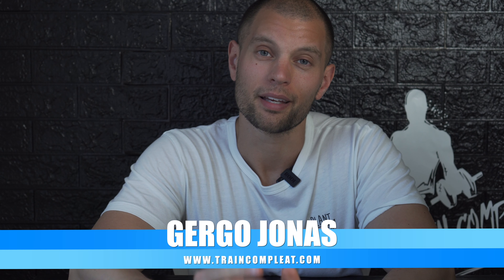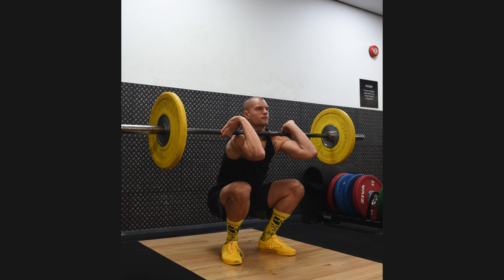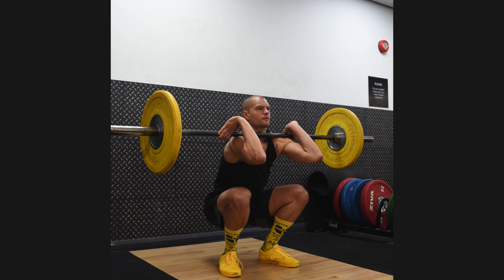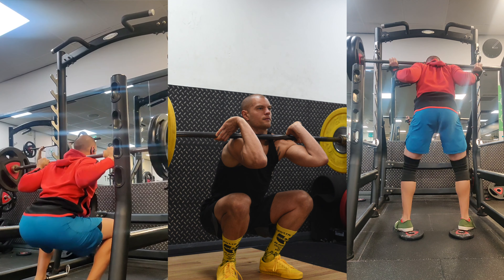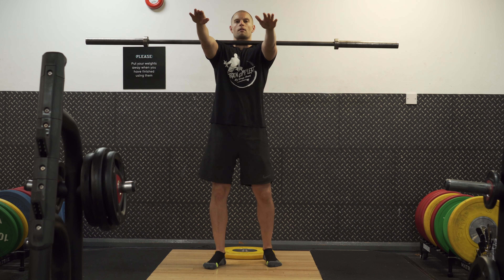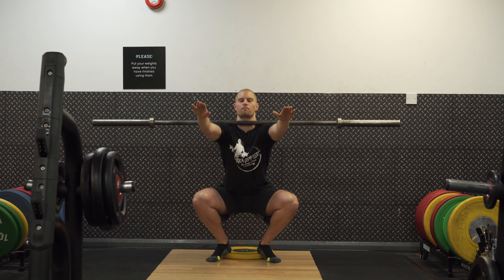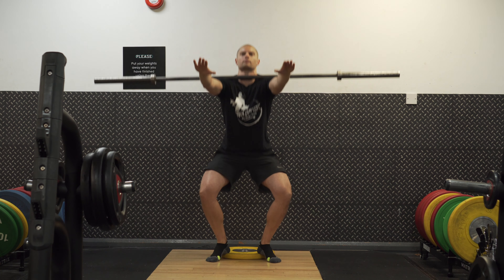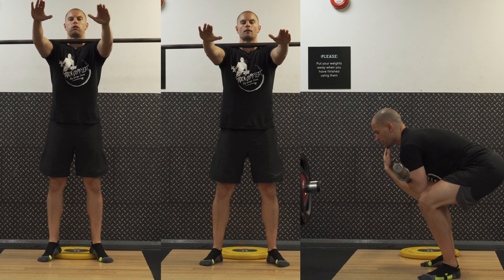Why Zombie Squat | Coaching Tips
Training Essentials: